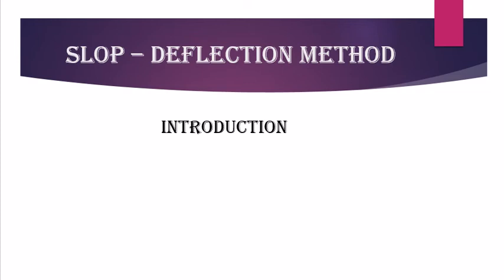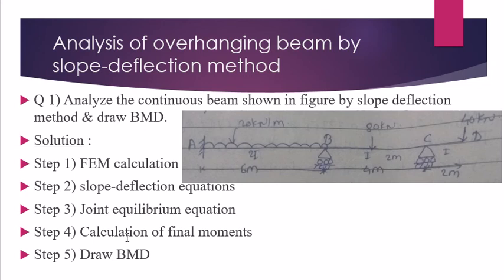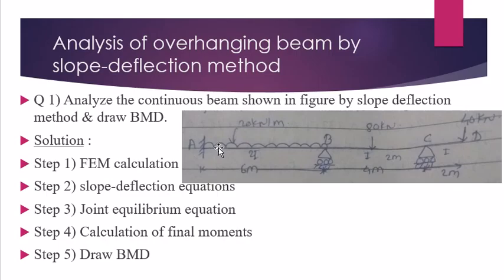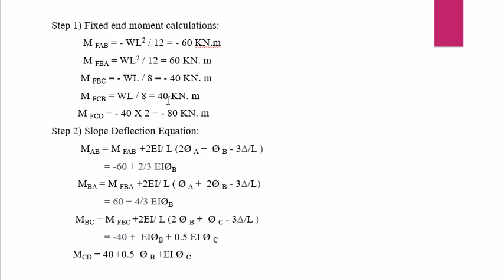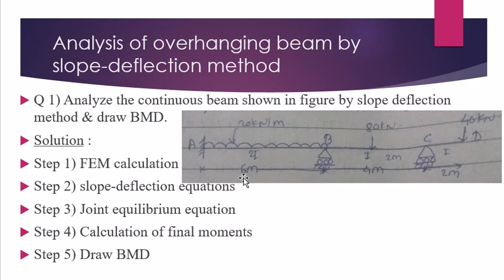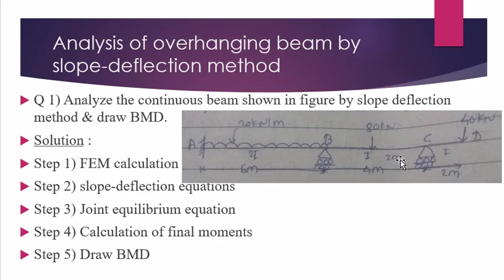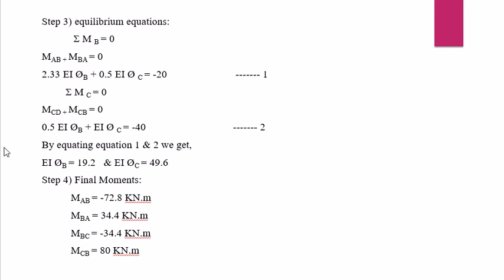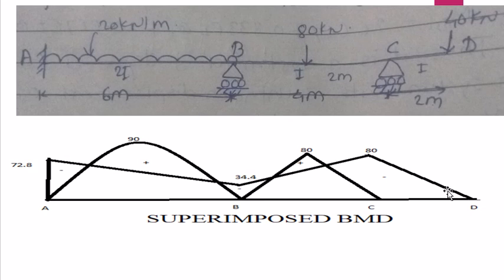Slope Deflection Method